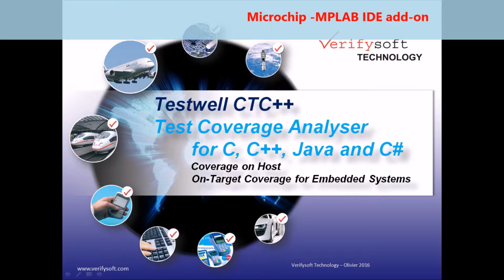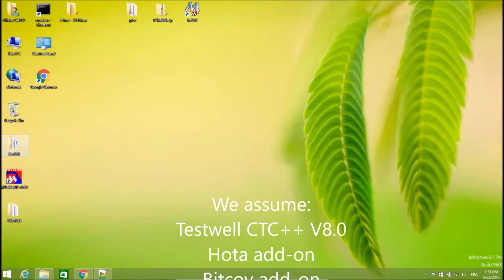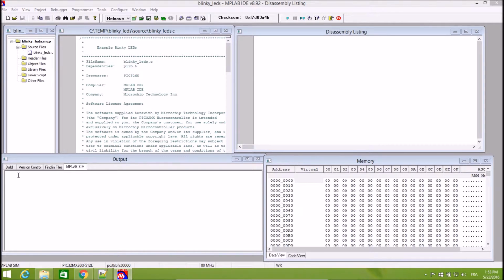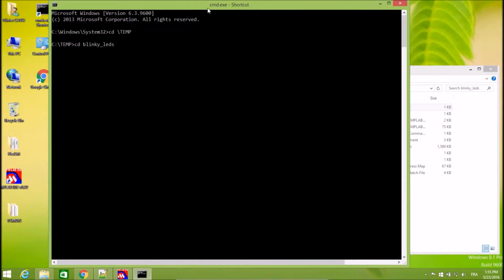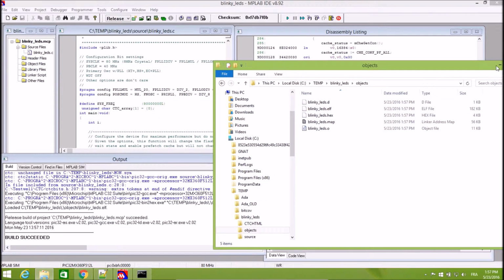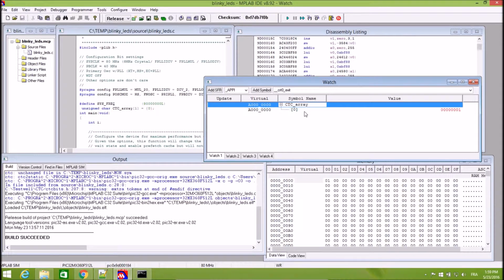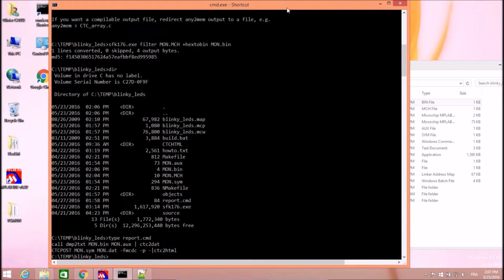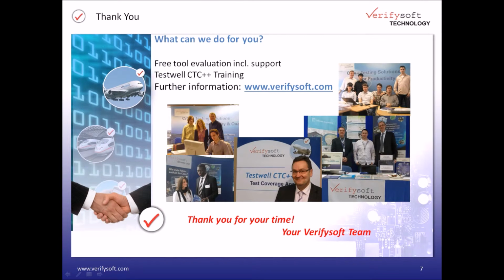Usage of Testwell CTC++ with Microchip MPLAB IDE (022)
The top benefit of Testwell CTC++ Test Coverage Analyser is running code coverage analysis on any target, even with targets with very low RAM & ROM resources, no file-system and limited hardware channel for communication...
This video demonstrates key features and benefits of Testwell CTC++. The demo shows the process commonly used for integrating Testwell CTC++ within a micro-controller compiler/linker, driven by this IDE.
You will see an easy way of getting coverage data collected on the target, AKA saving/dumping CTC_array[] content on the host drive from the debugger.
This demo shows how to convert the exported data, which is a proprietary ASCII format, to binary format, compatible with the Testwell CTC ++ report generator.